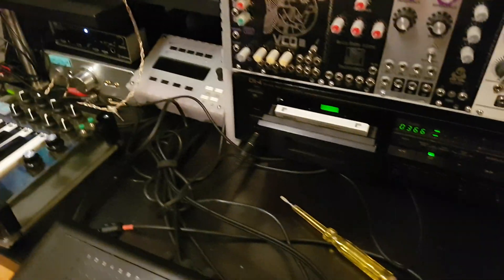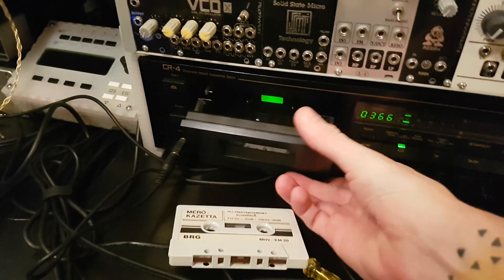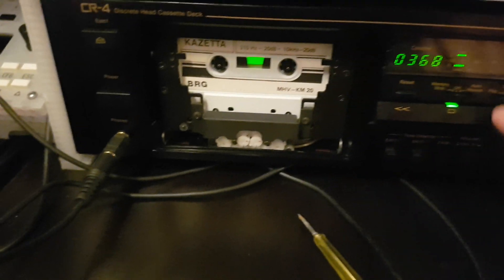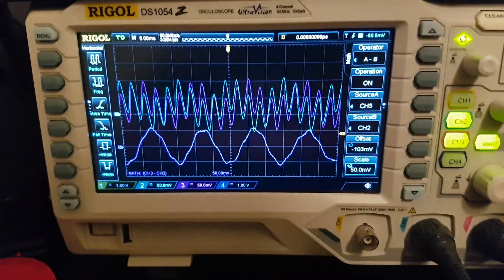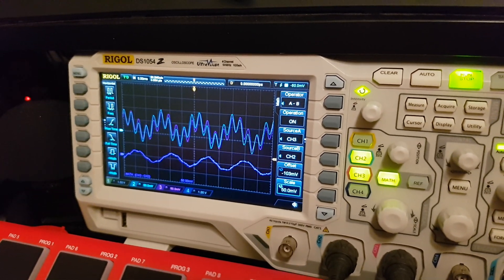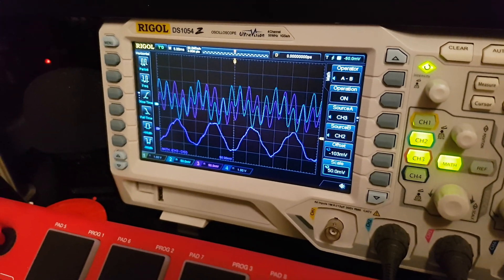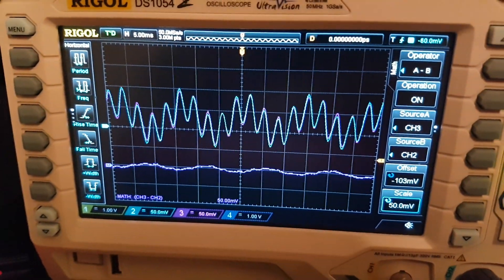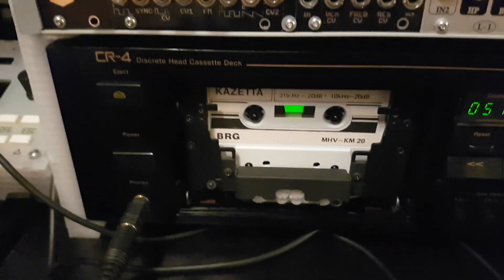Nakamichi CR-4 Azimuth Adjustment with Rigol Oscilloscope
Just a quick way to adjust the CR-4 Azimuth with a Reference Tape and a Rigol Oscilloscope. I had good results with this way of adjusting - there might be better ways but this worked very well without buying any extra gear.